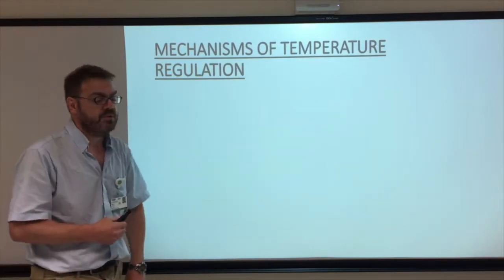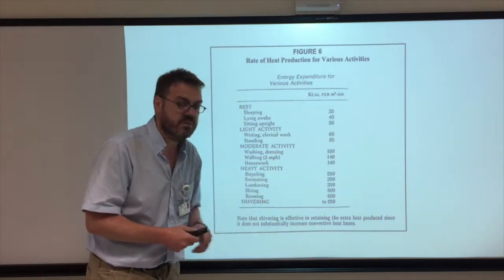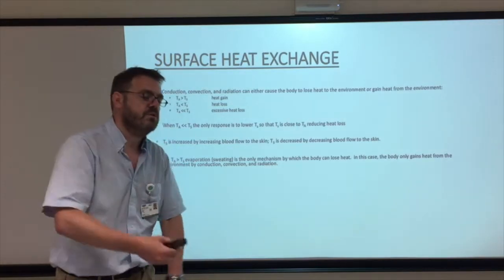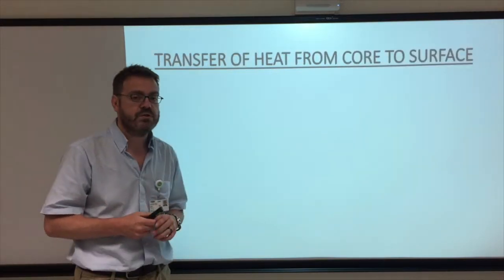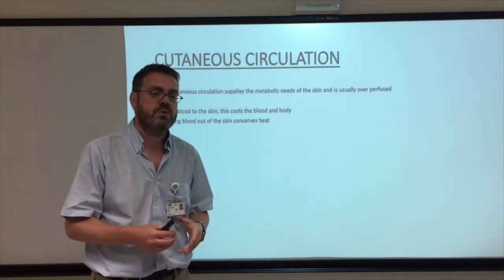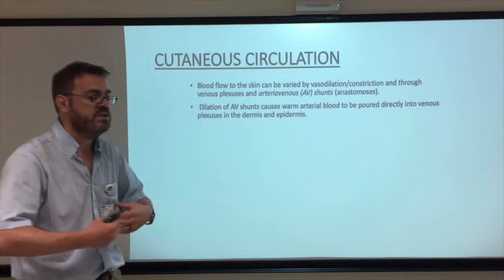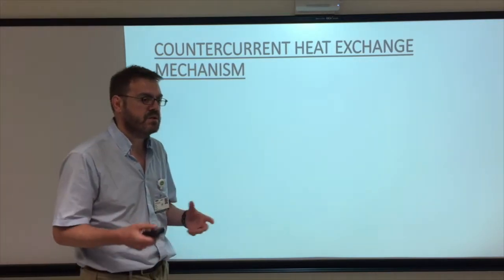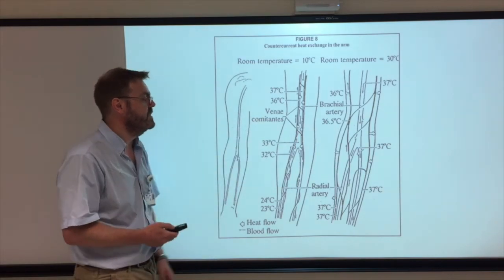3 Thermoregulation Mechanisms